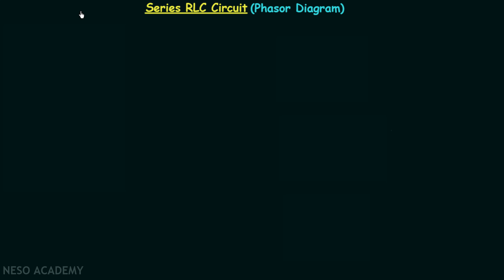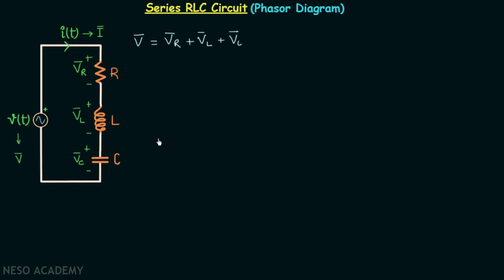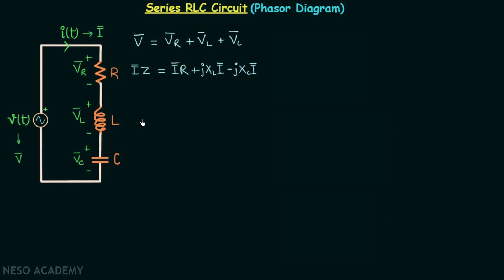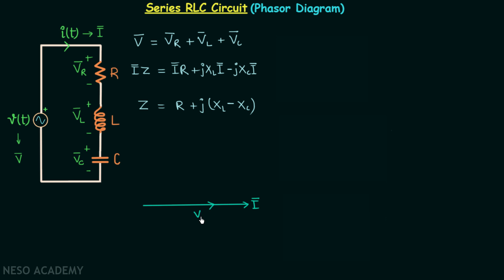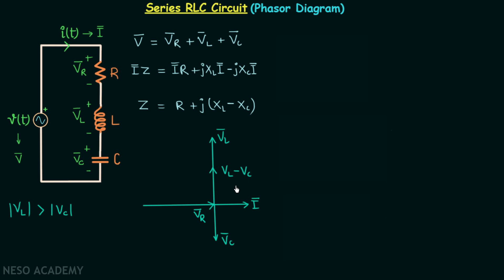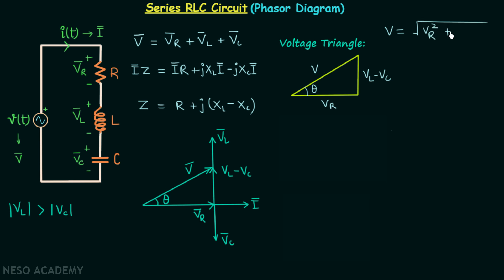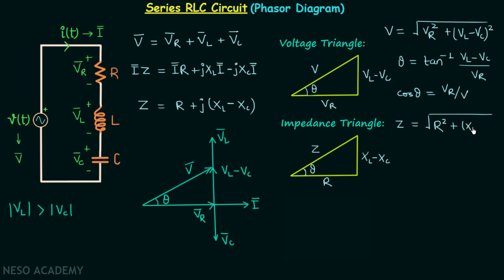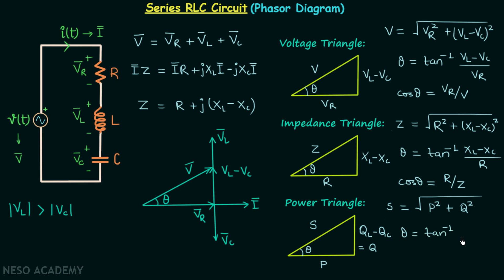Phasor Diagram of Series RLC Circuit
Network Theory: Phasor Diagram of Series RLC Circuit
Topics discussed:
1) Phasor diagram of series RLC circuit.
2) Voltage triangle of series RLC circuit.
3) Impedance triangle of series RLC circuit.
4) Power triangle of series RLC circuit.